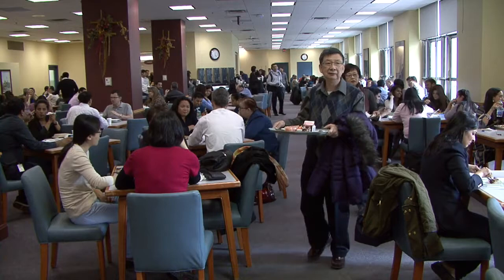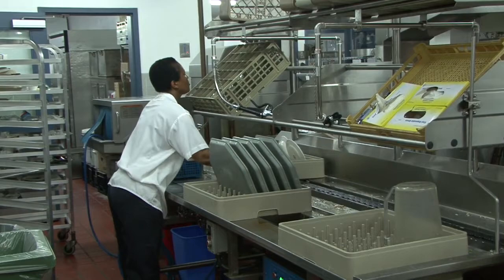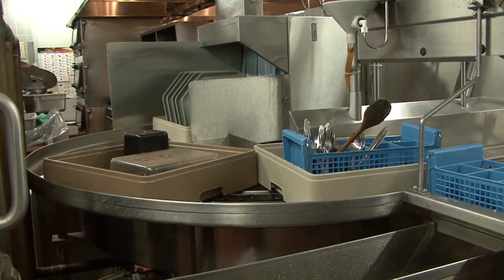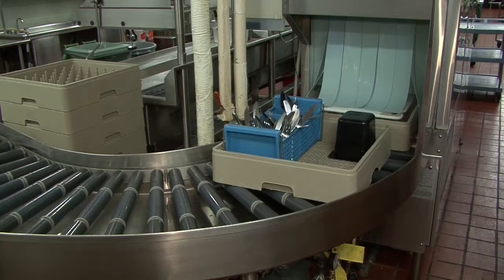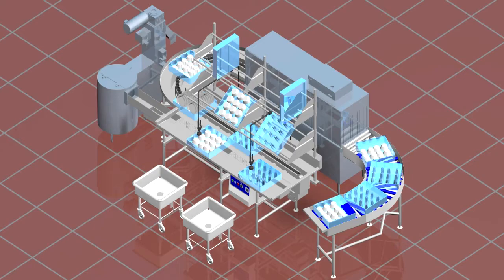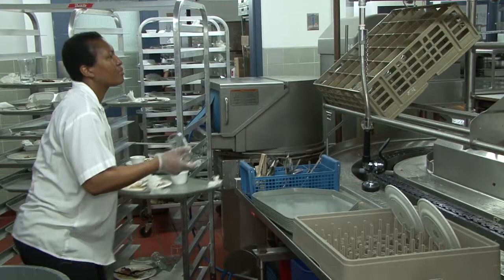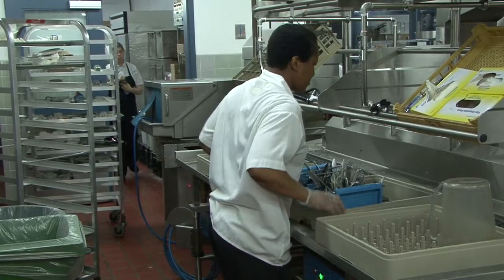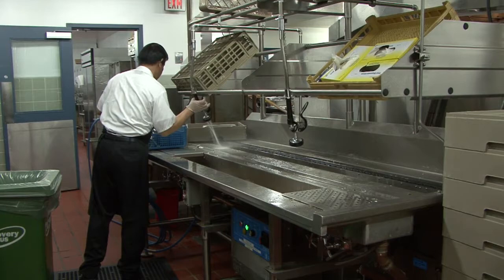Corporate Cafeteria with Conveyor Type Dish Machine, Aerowerks